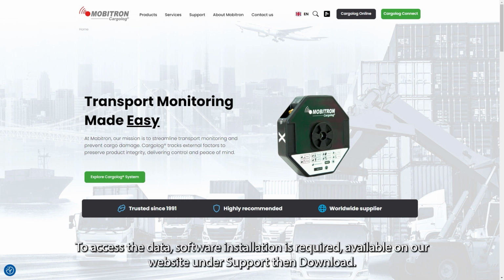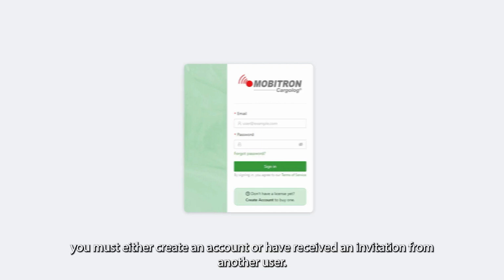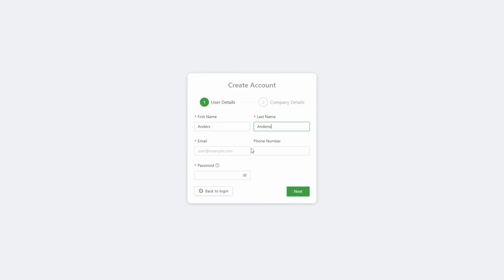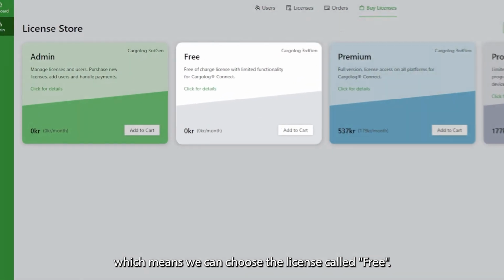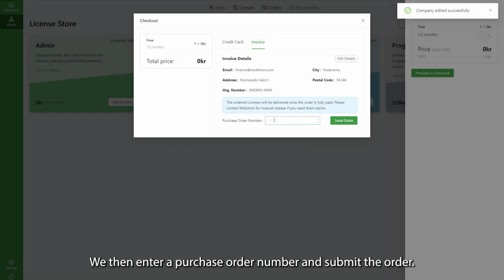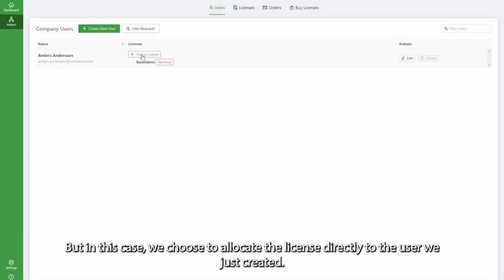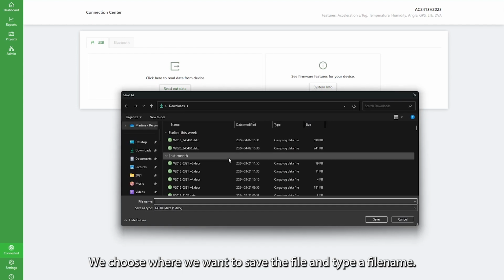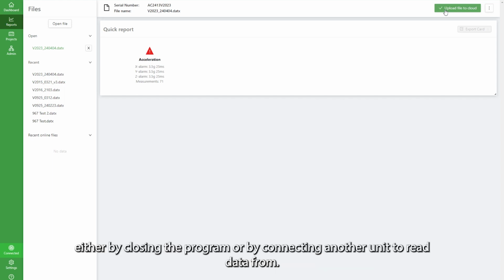How to Upload Data on Cargolog Connect: A Step-by-Step Guide for End Users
Welcome to our comprehensive guide on uploading data to Cargolog® Connect! In this video, we'll walk you through the entire process, ensuring it's straightforward and easy to follow for end users. Whether you're new to Cargolog Connect or looking to refine your skills, this tutorial covers everything you need to know to manage your data efficiently.

What you'll learn:
- Navigating the Cargolog Connect interface
- Preparing your data for upload
- Step-by-step instructions for uploading data

If you have any questions, please post them below.